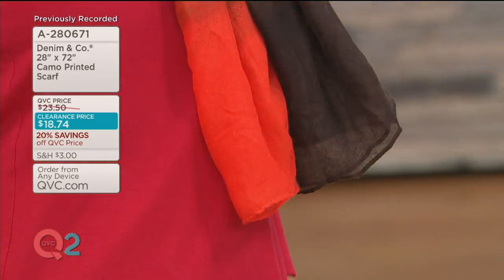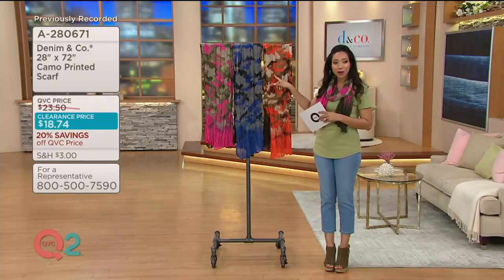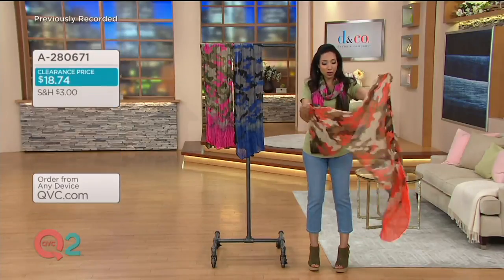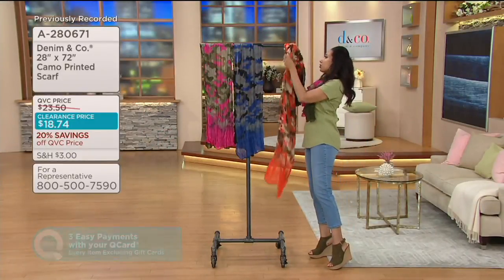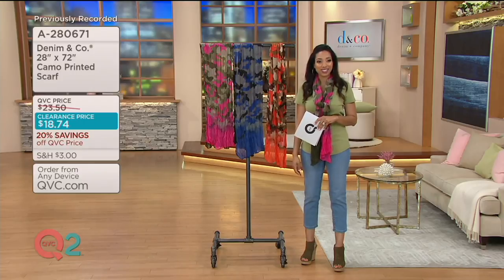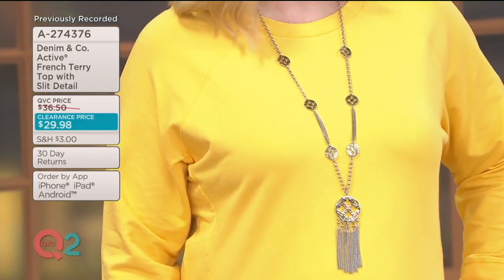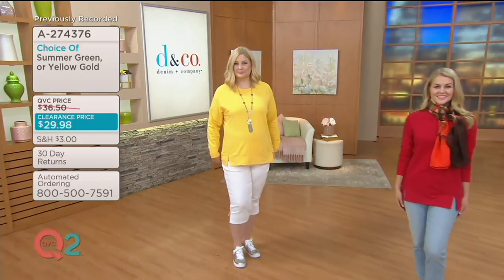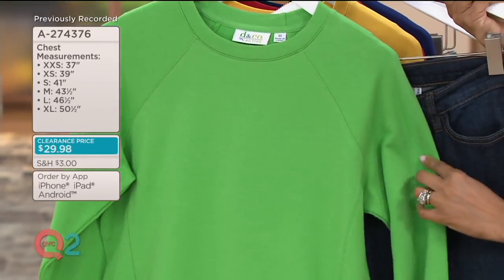Denim & Co. 28" x 72" Camo Printed Scarf on QVC